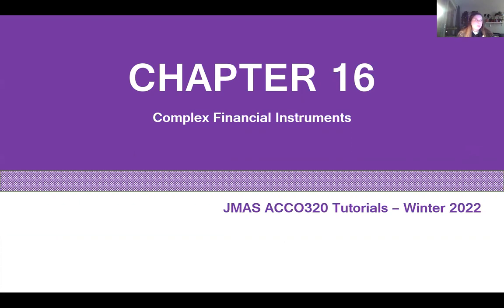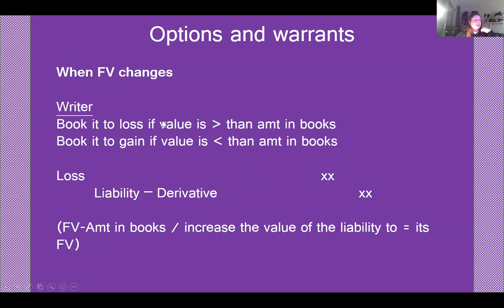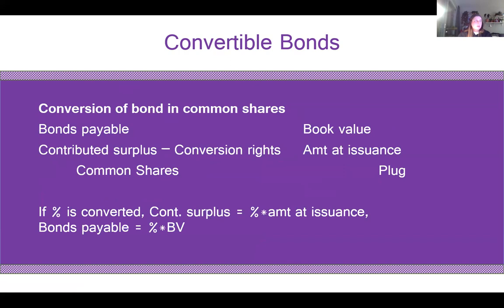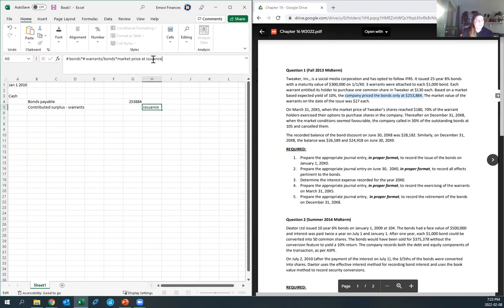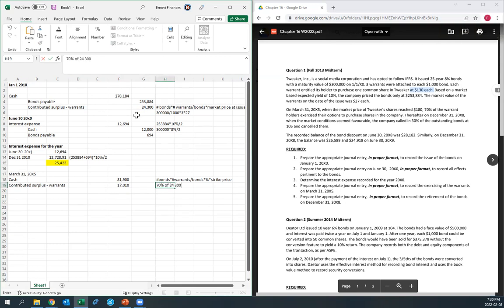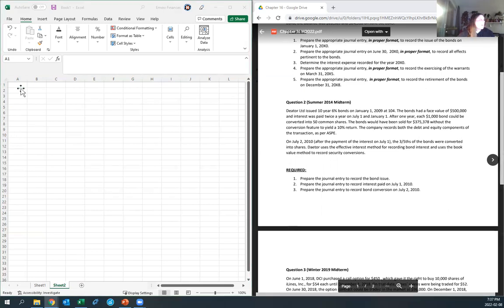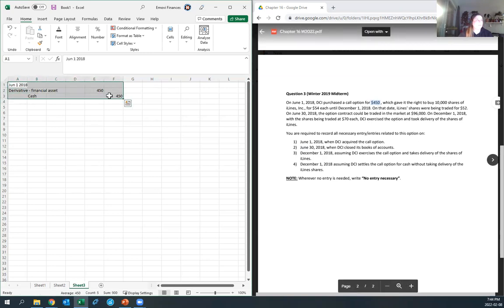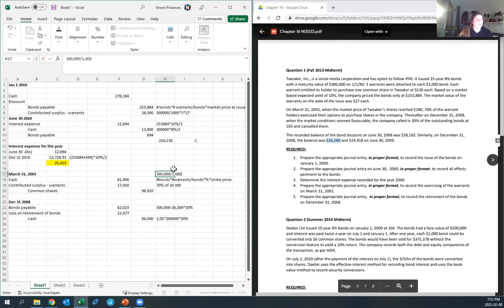JMAS ACCO320 Tutorials W2022 - Chapter 16